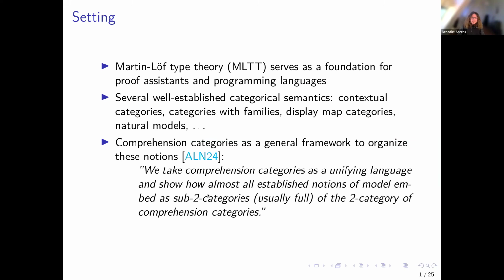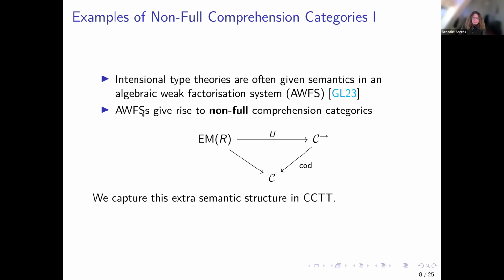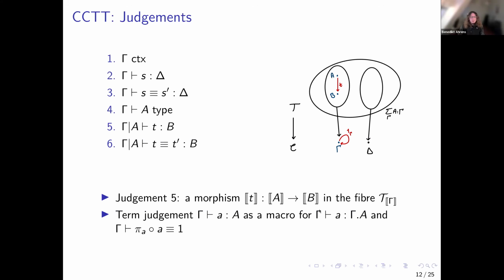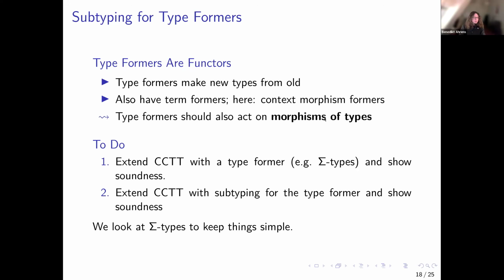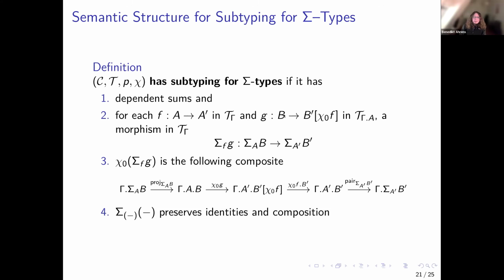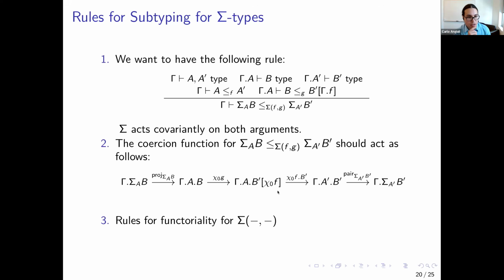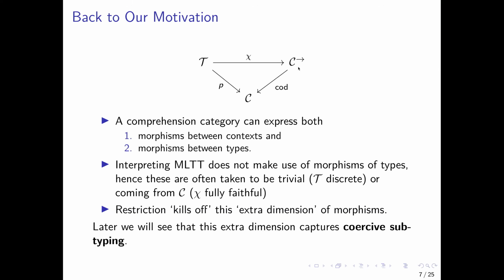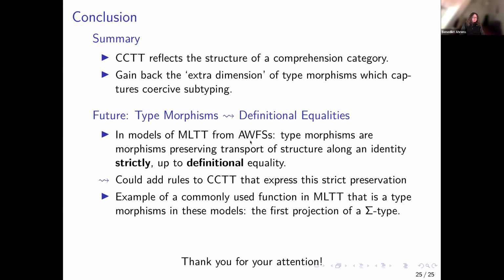Benedikt Ahrens, A type theory for comprehension categories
Recent models of intensional type theory have been constructed in algebraic weak factorization systems (AWFSs). AWFSs give rise to comprehension categories that feature non-trivial morphisms between types; these morphisms are not used in the standard interpretation of Martin-Löf type theory in comprehension categories.

We develop a type theory that internalizes morphisms between types, reflecting this semantic feature back into syntax. Our type theory comes with Π-, Σ-, and identity types. We discuss how it can be viewed as an extension of Martin-Löf type theory with coercive subtyping, as sketched by Coraglia and Emmenegger. We furthermore define semantic structure that interprets our type theory and prove a soundness result. Finally, we exhibit many examples of the semantic structure, yielding a plethora of interpretations.

This talk is based on joint work with Niyousha Najmaei, Niels van der Weide, and Paige Randall North published in doi:10.1145/3776725.